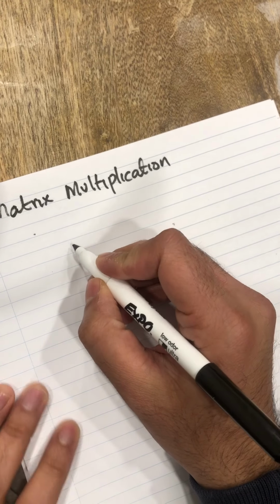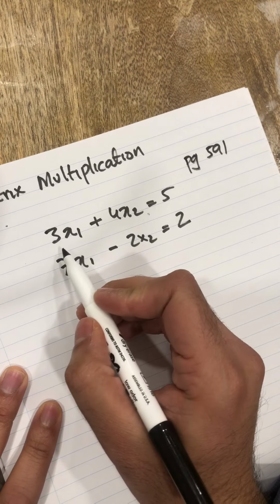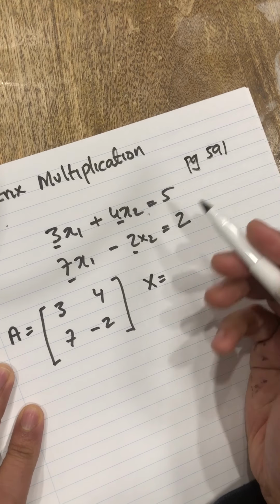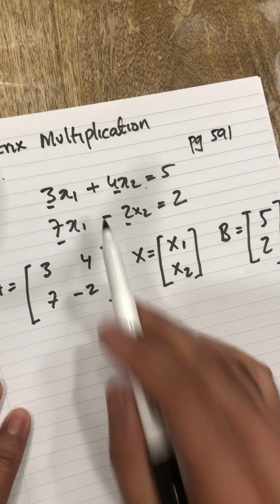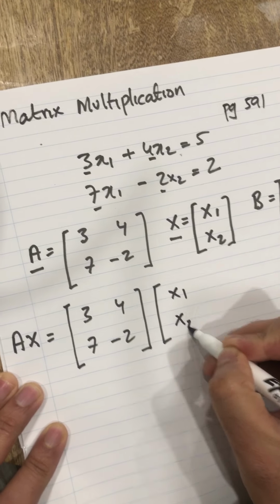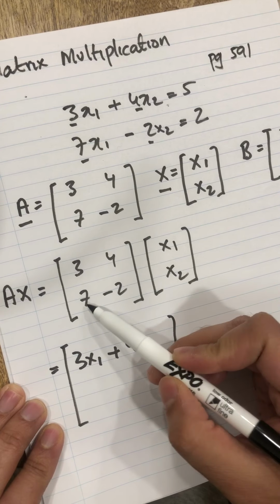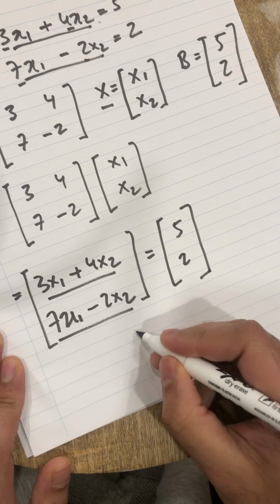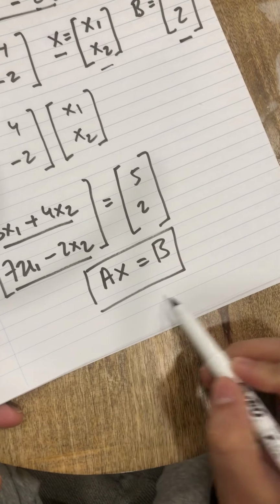Chapter 15 part 7 matrix multiplication use